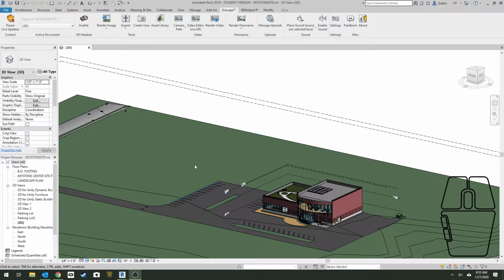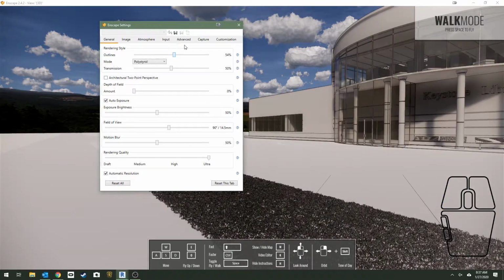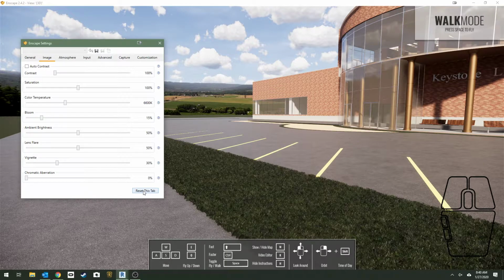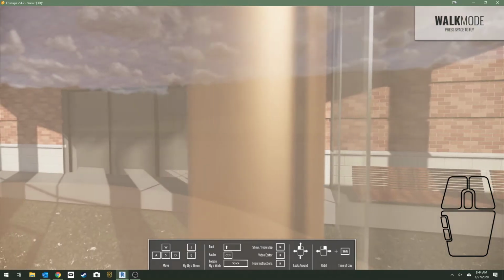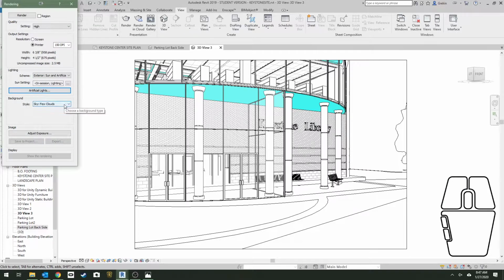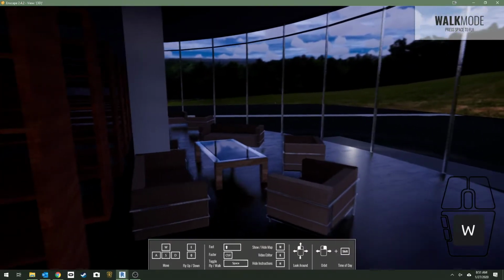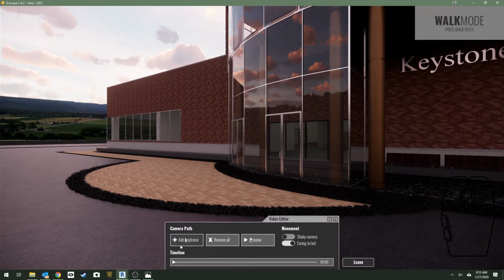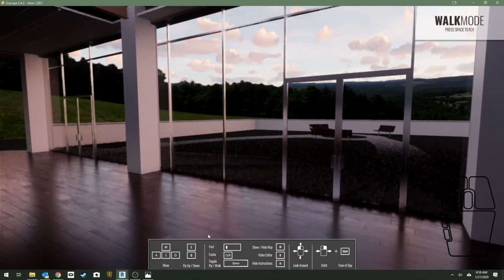[CEA] Revit and Enscape.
This video walks students through the use of Enscape within Revit to create walkthroughs, renders, and videos.